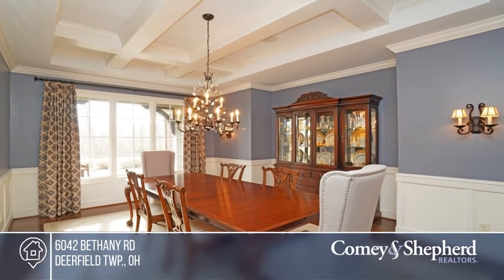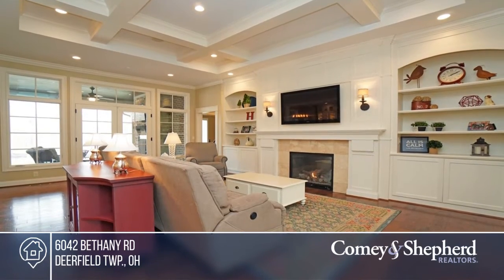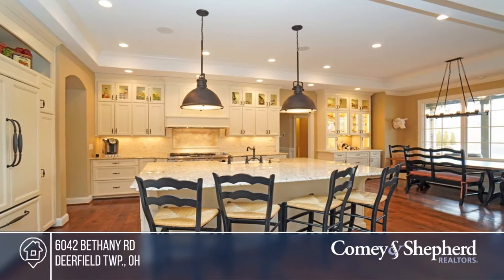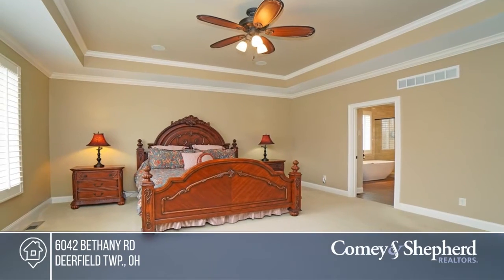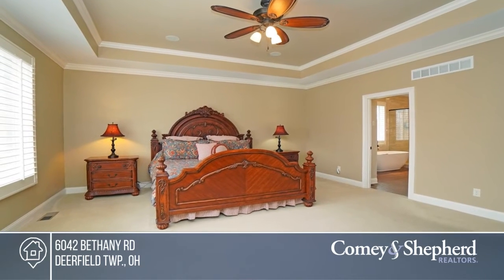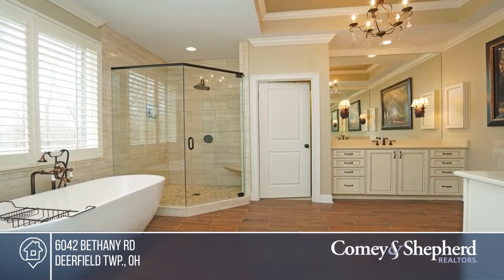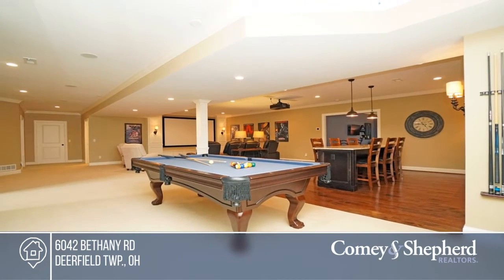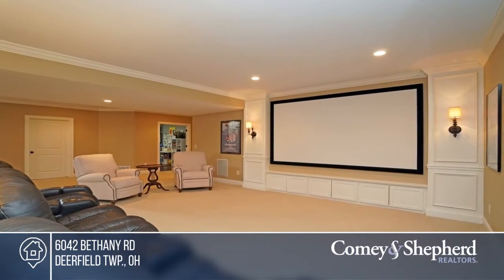6042 Bethany Rd Deerfield Twp., OH | MLS# 1649908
6042 Bethany Rd, Deerfield Twp., OH

Custom 6 Yr new Ranch built by JandK Custom Homes People Choice 2019 builder*Private setting on 1 Acre Wooded lot*Features 1st Flr 3 Bedroom Suites*Mstr Bath w/Fplc*Gourmet White Kitchen open to Great Rm*Fin LL-Wet Bar-Billiard-Study-Bedrm-Fu Bath*4 Car Garage-Circle Dr*Enjoy Outdoor Living w/Cov Porc